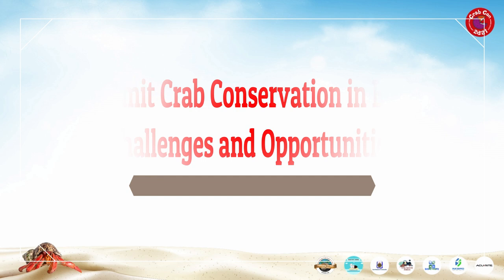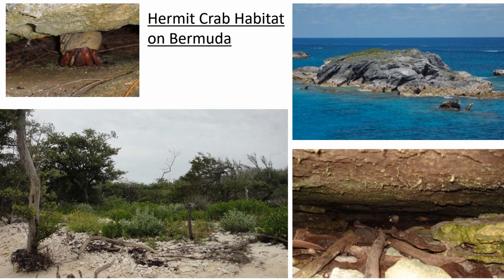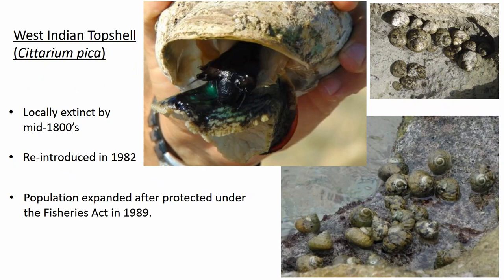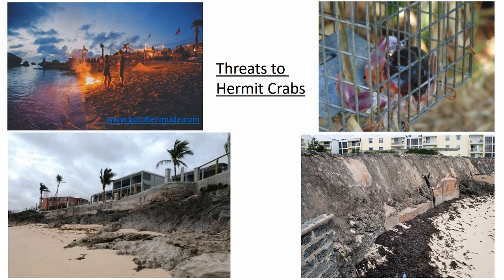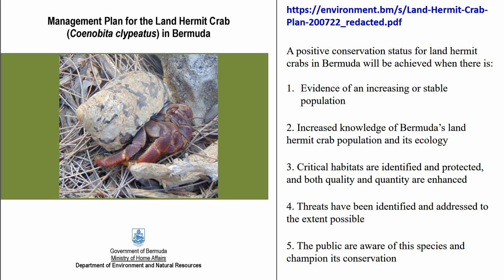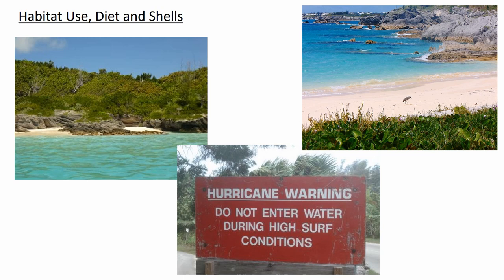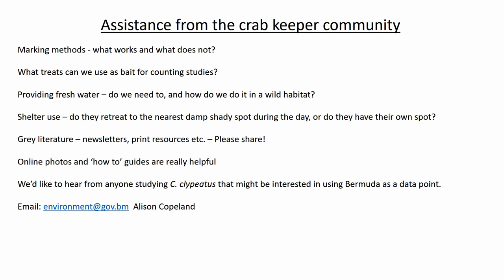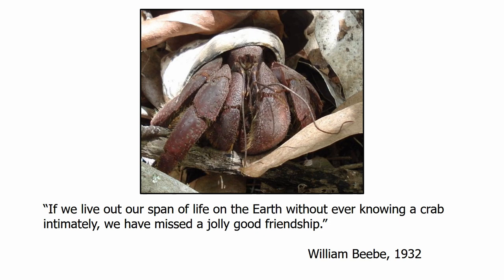2021 Land Hermit Crab Conservation in Bermuda Challenges and Opportunities Alison Copeland